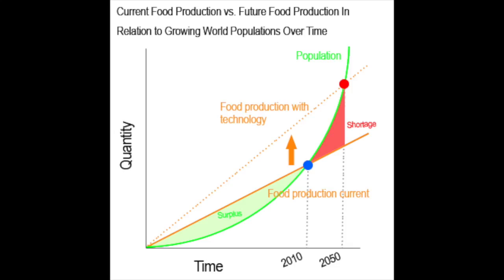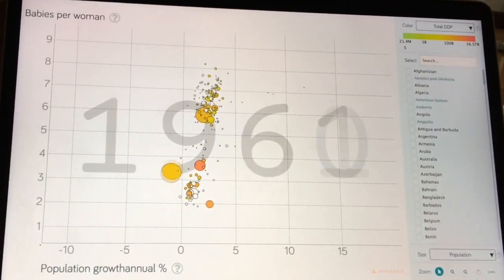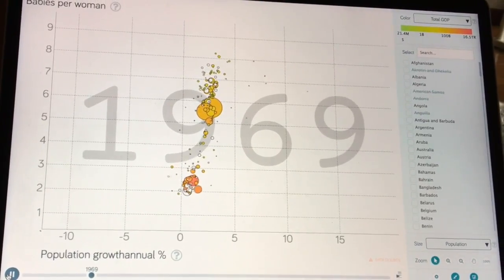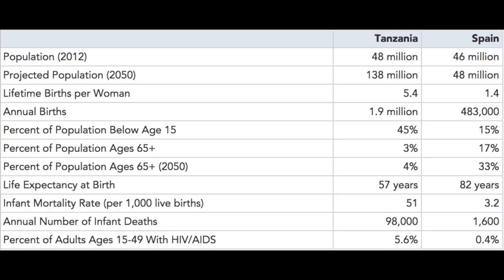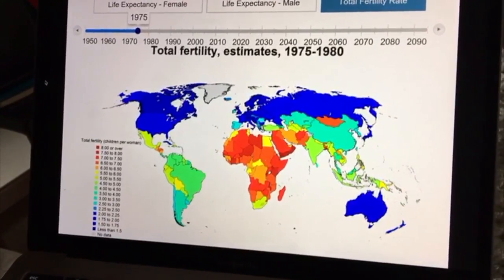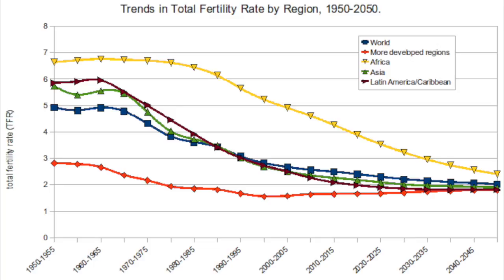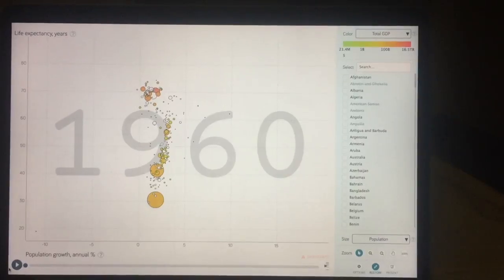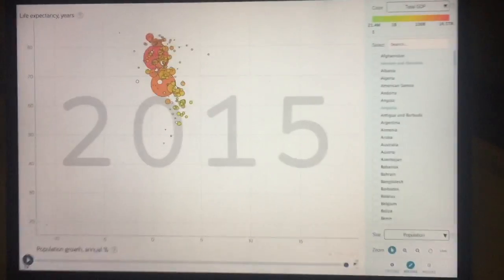Macro 2.0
Population Trends